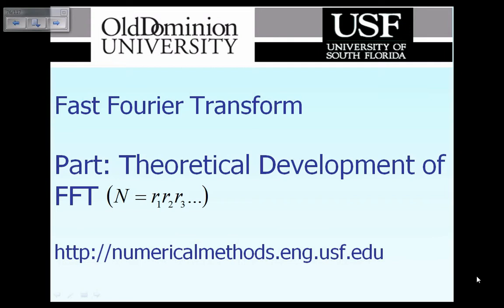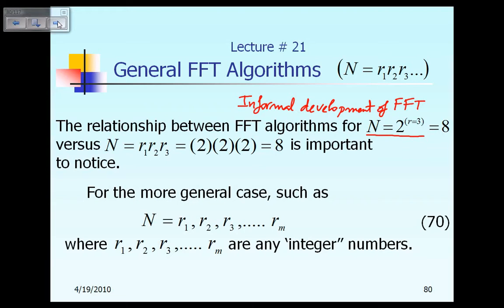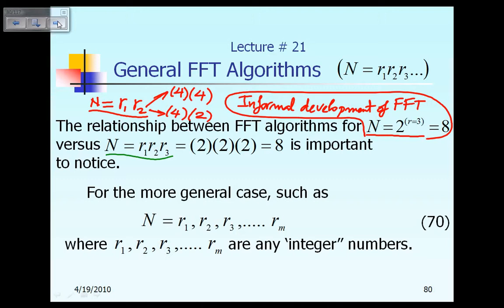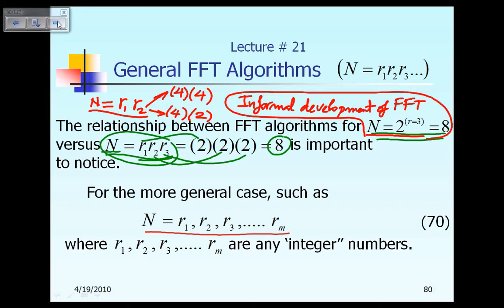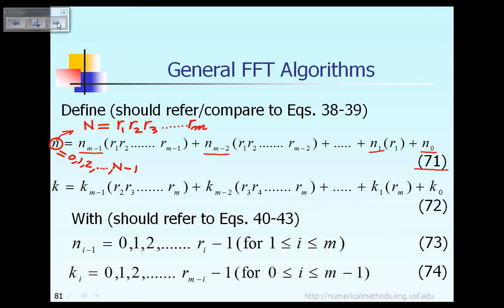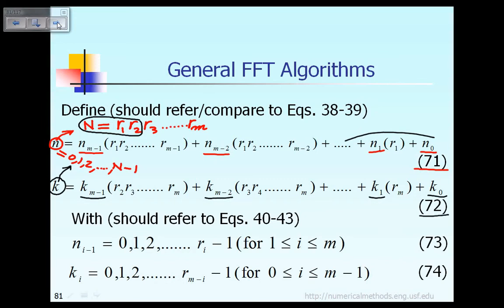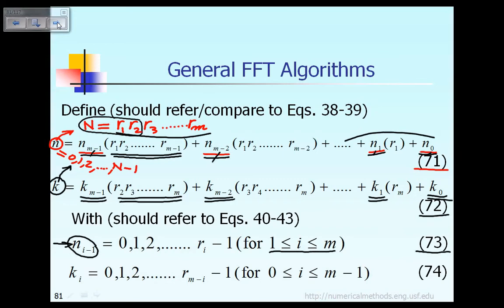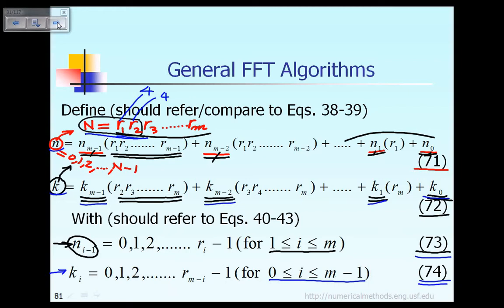Lecture 21: Theoretical Development of FFT; FFT: N=r1*r2*r3 .... Part 1 of 4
Theoretical Development of FFT; FFT: N=r1*r2*r3 :Theoretical development of FFT, for the case N=r1 * r2 * r3 ... . Expressing the index k = (0,1,2,3,..., N-1) for base 10, or k = k_m-1 * (r2*r3 ...*rm) +...+ k1*rm + k0 , or n = n_m-1 * (r1*r2* ... *r_m-1) +...+ n1*r1 + n0; and making use of the nice property of W = exp(-i*2*pai/N), the computation for the unknown complex numbers Cn can be conveniently explained.